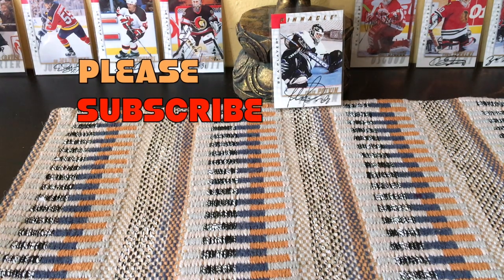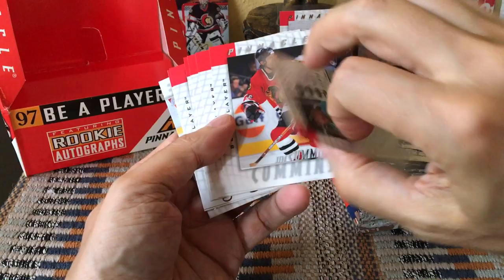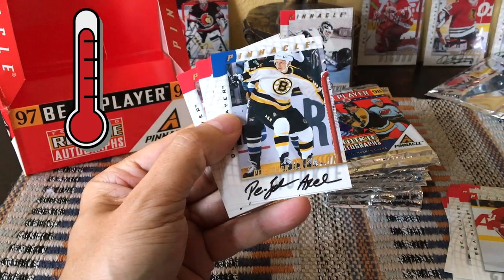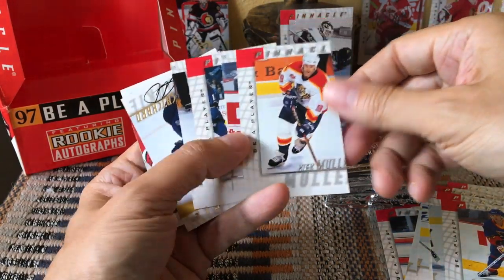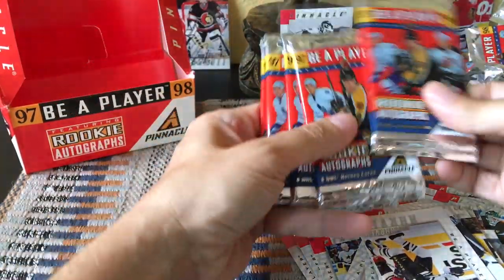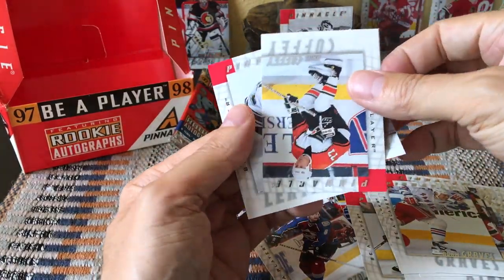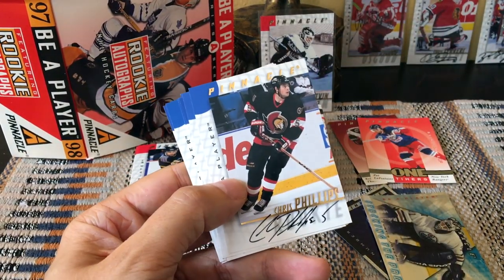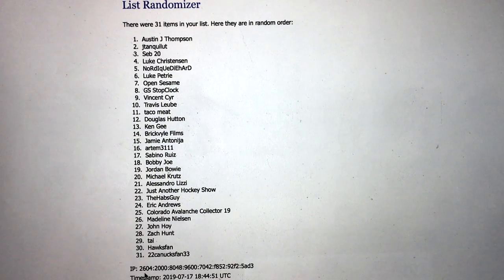1997-98 (97/98) Pinnacle Be A Player "Series A" Hockey Hobby Box Break | INSANE HOT BOX (2020)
GENERAL GIVEAWAY: Every 100 new subscribers I will give away either:
1. The entire contents of a previous box break;
2. A white storage box with a card lot; or
3. A full set of cards, incl. some inserts;

TO QUALIFY:
2. Like at least five of my videos
3. Comment on at least five of my videos, including the word:

Please remember to leave a LIKE or COMMENT even if it's about 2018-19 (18/19) Tim Hortons, OPC, SP Authentic or Upper Deck Series cards! I give away cards to those who help promote my channel.

1997/98 Pinnacle Be A Player Series A Hockey Hobby Box
-16 Packs per box, 8 Cards per pack
-16 Autos per Box

Inserts:
-Autographs 1:1
-Die Cut Autographs 1:7
-Prismatic Die Cut Autos - 100 card print run

Base inserts:
-One Timers 1:7
-Stacking the Pads 1:15
-Take A Number 1:15

Key Rookies (across Series A and B):
-Mike Knuble, Vinny"Prospal, Patrik Elias, Steve Shields, Marco Sturm, Derek Morris, etc.